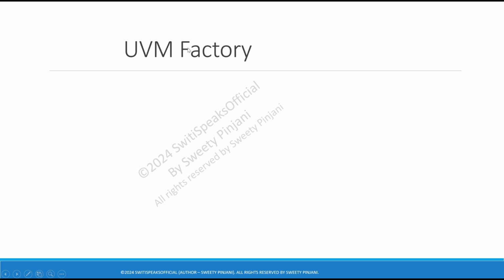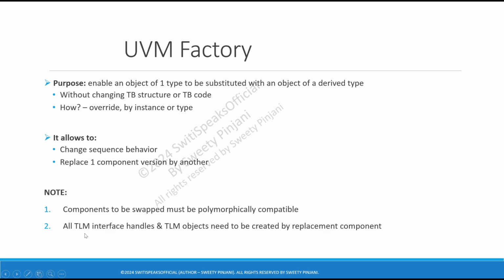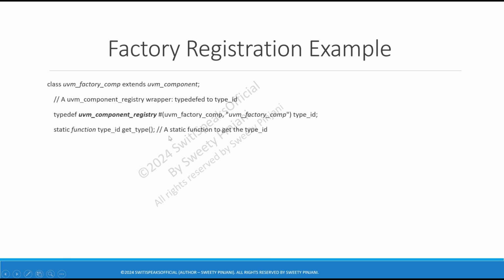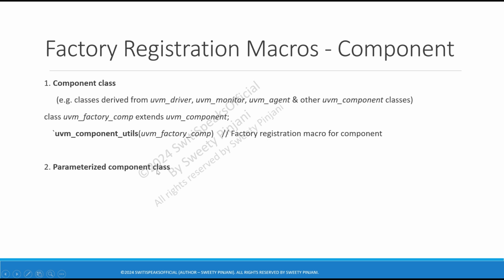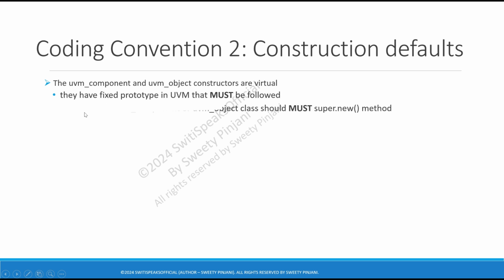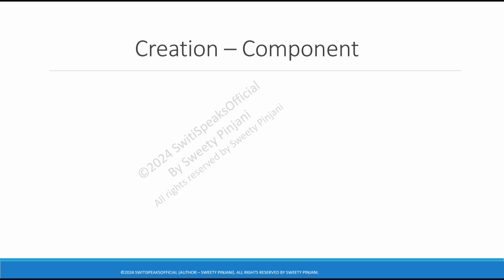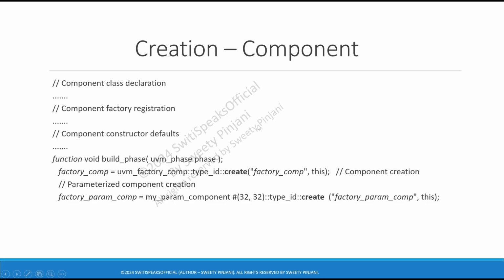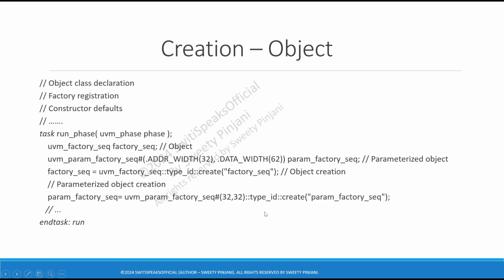UVM Factory @SwitiSpeaksOfficial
UVM Factory

UVM factory is used to create UVM objects and components.

Let's learn:
1. What is a UVM factory?
2. Purpose
3. Things to take care while registering with UVM factory
4. Coding conventions
5. Factory registration
6. Constructor defaults
7. Creation of components & objects in UVM factory
8. Coding examples of each step